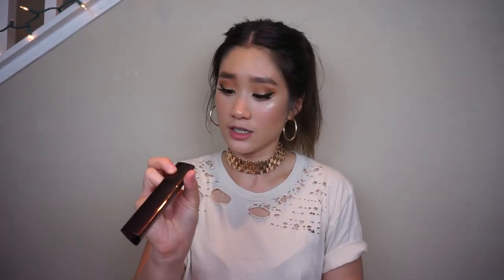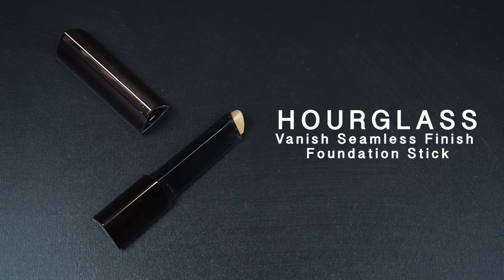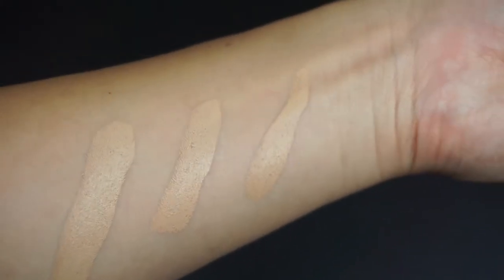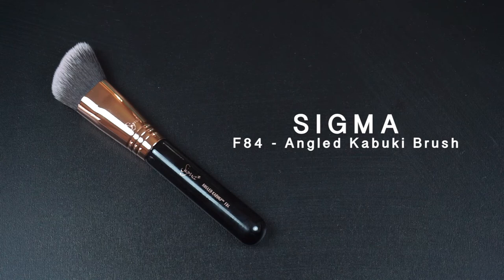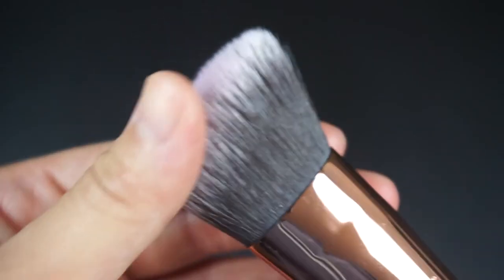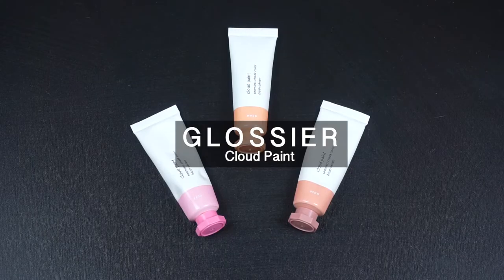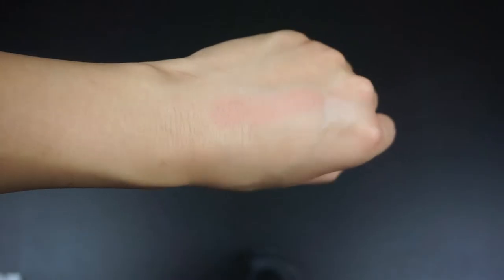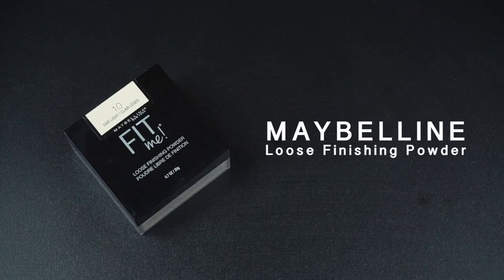AUGUST FAVORITES | Michelle Nguyen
WOAAAAAAAHHHHH. Summer is pretty much over but this heatwave is real. Here are some of my favorites from last month ~~~

‣ Glossier Cloud Paint - Dusk, Beam, & Puff

❗ HOW TO ENTER/RULES ❗
‣ U.S. & Canada participants only

DEADLINE
The winner will be announced on my Instagram Story on Tuesday, September 19th. I will be contacting you via DM!